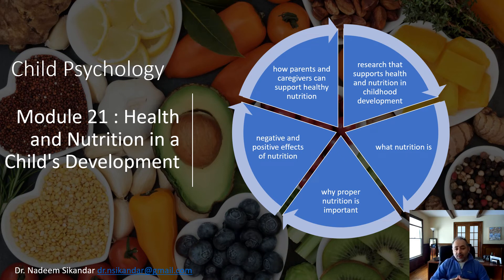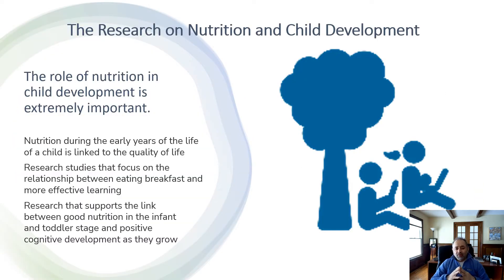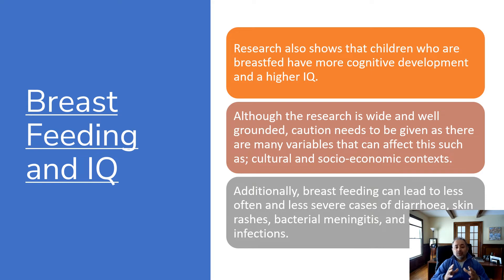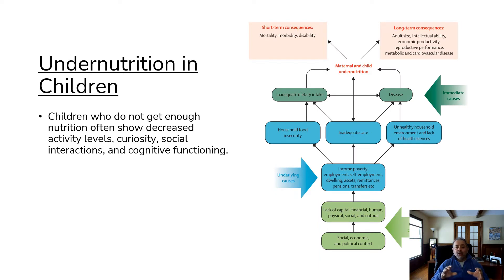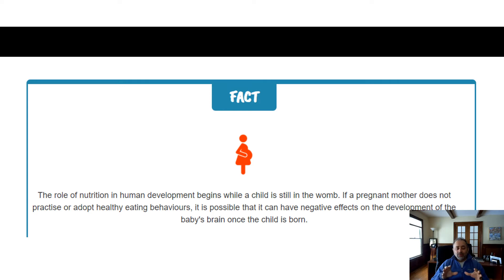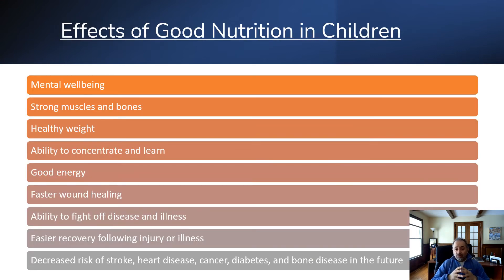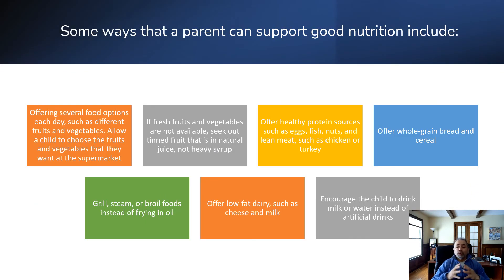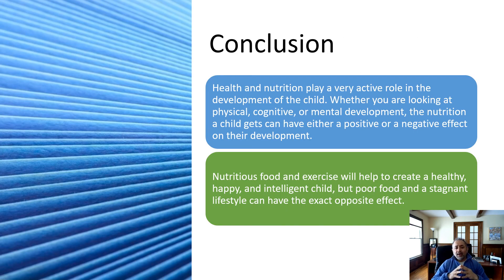Child Psychology Module 21 Health and Nutrition in a Child Development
Health and nutrition play a very active role in the development of the child. Whether you are looking at physical, cognitive, or mental development, the nutrition a child gets can have either a positive or a negative effect on their development. Nutritious food and exercise will help to create a healthy, happy, and intelligent child, but poor food and a stagnant lifestyle can have the exact opposite effect.